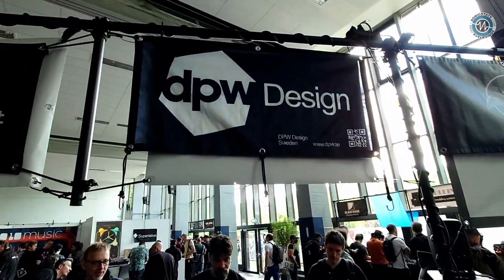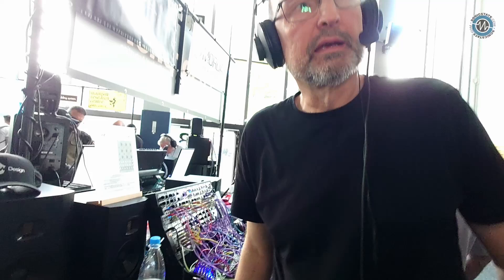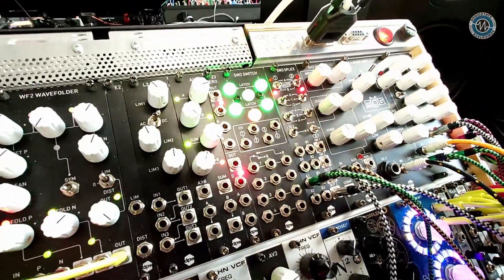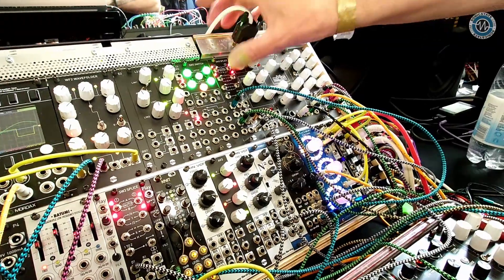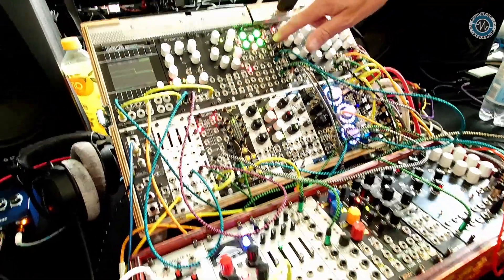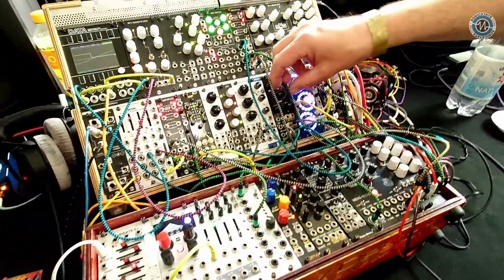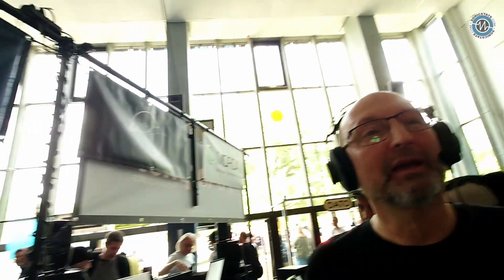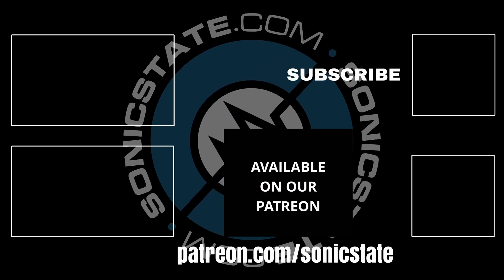DPW Design: SW3 Splice Wave Splicer - Superbooth 25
We had a chat with *Dan* from *DPW Design*, who gave us a look at the *SW3 Splice* module. This prototype, set for release in mid-summer, focuses on wave splicing, a feature Dan had been developing for years with previous modules like Zero and Switch. Unlike conventional methods that rely on zero crossings, the SW3 Splice detects when two waves have the same voltage to rapidly switch signals without clicks. Mav demonstrated how the module can merge sources like oscillators or samplers. By integrating an oscillator or gate signal, you control the switching speed, generating various outputs.

Dan showed that the SW3 Splice supports stereo mode, giving more dynamic possibilities by separating and varying outputs across channels. A future update promises slope detection to minimize artifacts. Expected to retail under €200, this marks Dan's first module since their rebrand, promising intriguing new sound possibilities.